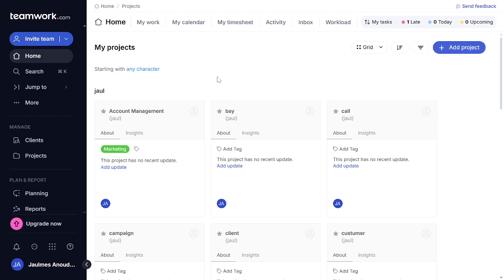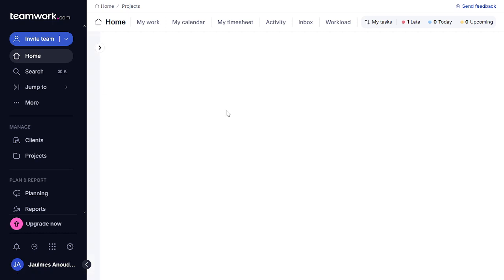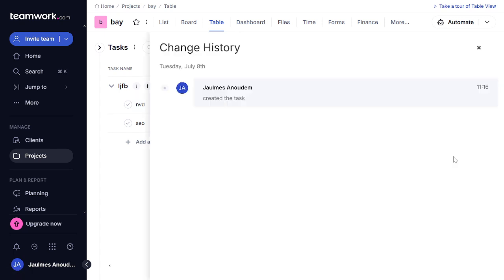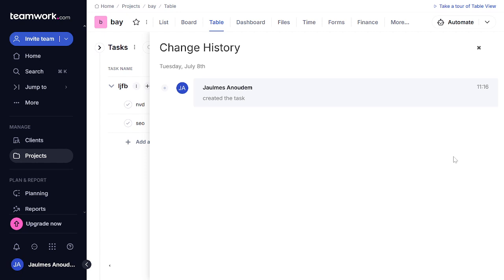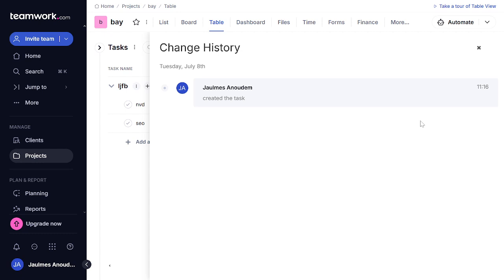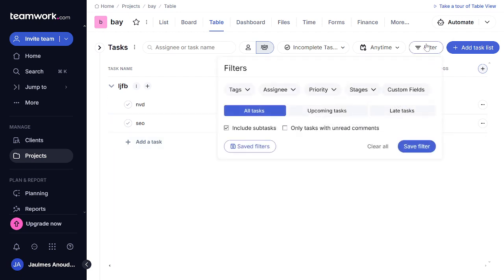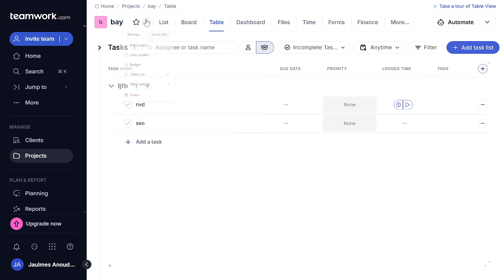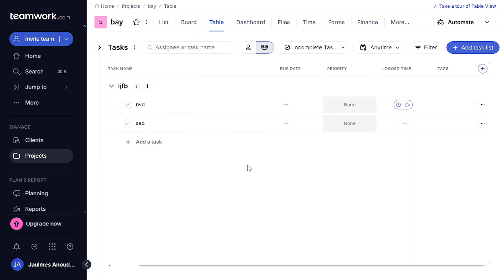How To Utilize The Project History Tool On TEAMWORK.COM (Full 2025 Guide)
Welcome to this comprehensive How To Arrange Tasks usihow to arrange tasks using subtasks on teamwork com full 2025 g tutorial! In this detailed guide, I'll walk you through everything you need to know about How To Arrange Tasks usihow to arrange tasks using subtasks on teamwork com full 2025 g.

 What You'll Learn in This How To Arrange Tasks usihow to arrange tasks using subtasks on teamwork com full 2025 g Tutorial:
• Complete step-by-step instructions for How To Arrange Tasks usihow to arrange tasks using subtasks on teamwork com full 2025 g

Whether you're a complete beginner or looking to improve your skills, this How To Arrange Tasks usihow to arrange tasks using subtasks on teamwork com full 2025 g tutorial covers everything from basic concepts to advanced strategies. I've designed this guide to be easy to follow, practical, and immediately actionable.

 Why This How To Arrange Tasks usihow to arrange tasks using subtasks on teamwork com full 2025 g Tutorial is Different:

 Perfect for:
• Beginners who want to learn How To Arrange Tasks usihow to arrange tasks using subtasks on teamwork com full 2025 g from scratch

Don't forget to LIKE this video if it helped you learn How To Arrange Tasks usihow to arrange tasks using subtasks on teamwork com full 2025 g and SUBSCRIBE for more in-depth tutorials like this one!

 Questions? Drop them in the comments below! I read every comment and try to respond to as many as possible. If this How To Arrange Tasks usihow to arrange tasks using subtasks on teamwork com full 2025 g tutorial helped you, let me know in the comments - I love hearing success stories!

• Share with anyone who might benefit from learning How To Arrange Tasks usihow to arrange tasks using subtasks on teamwork com full 2025 g